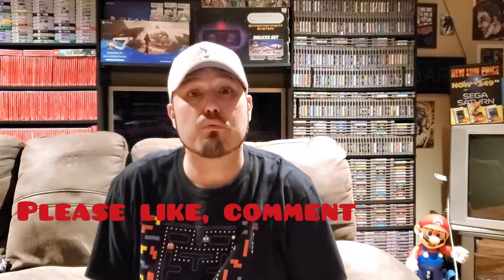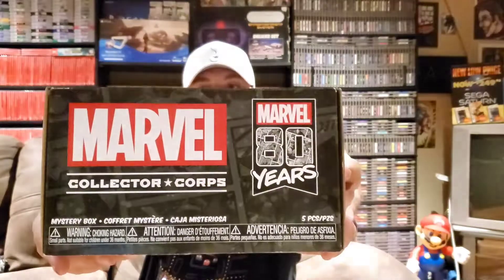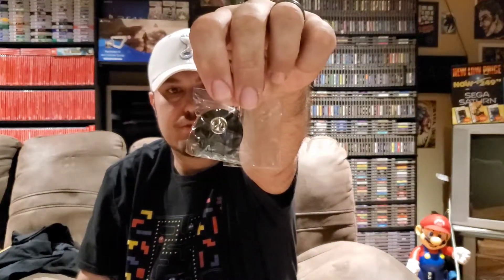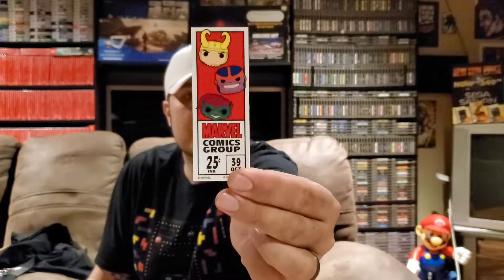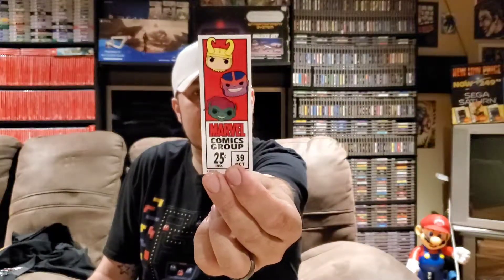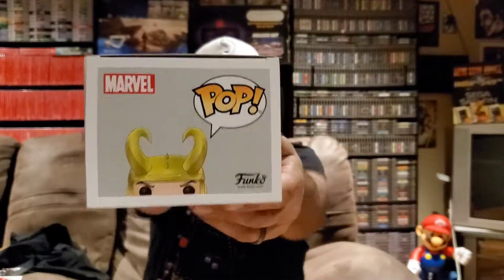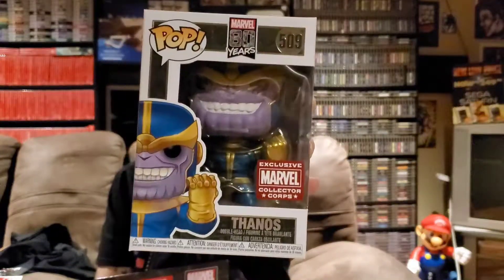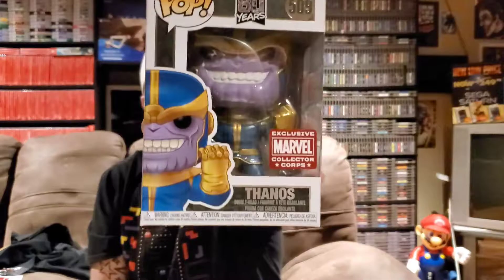Unboxing September Marvel Collector Corps Box! - Funko Mystery Box - GBA Episode 23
In this video I unbox the September Marvel Collector Corps Box!  Some awesome exclusive funko pops!